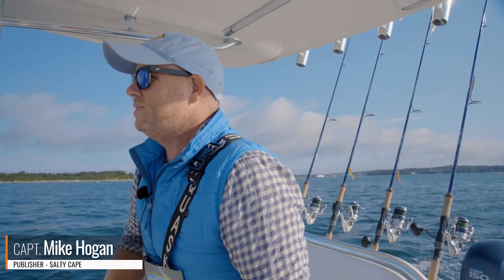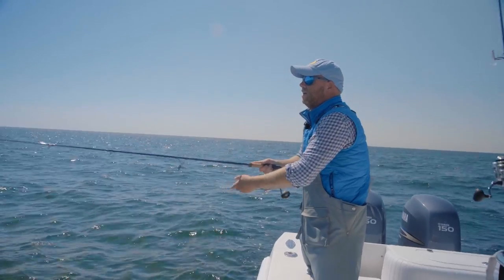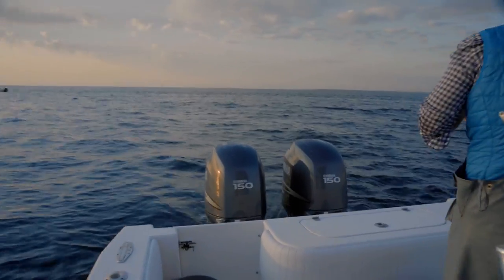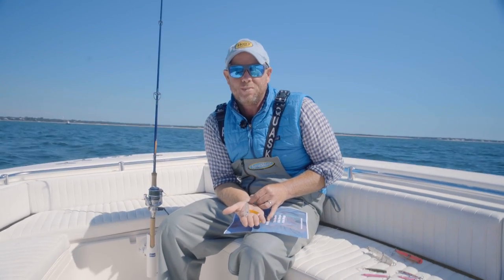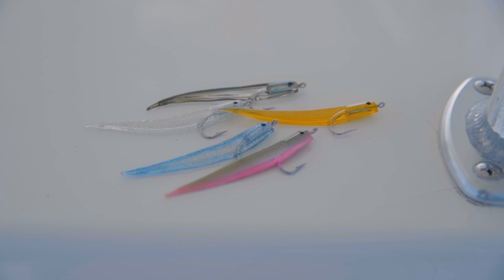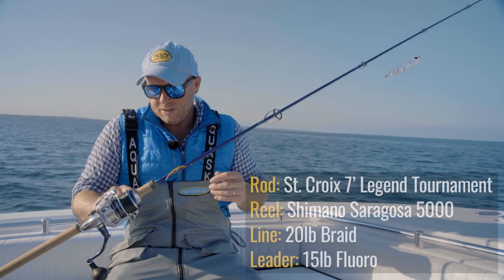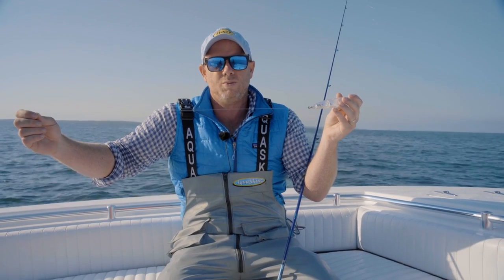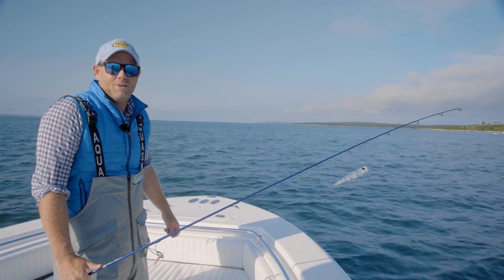How To: False Albacore | Pop N' Fly Technique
False albacore are notorious for being picky eaters at times. This is when an angler has to get creative with their presentation in order to entice a finicky albie. One of Capt. Mikes "secret" techniques for this scenario is a take on the casting egg and fly presentation. Instead of a casting egg, Capt. Mike prefers a clear Hogy Charter Grade Popper. And for his fly, the new Hogy Protail fly. The Pop N' Fly is a deadly technique for when these fish seem like they just wont eat!

0:00 intro
01:00 Approach
02:12 Hooked Up!
04:11 Technique
05:30 Different Colors
06:52 Outfit
07:16 Rigging
09:13 Takeaway